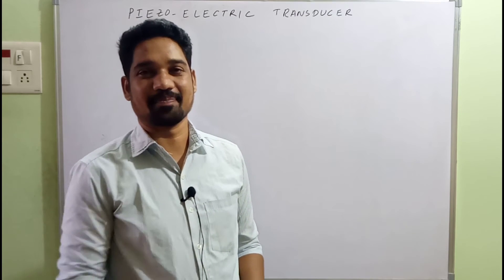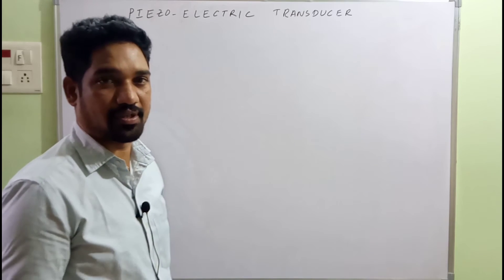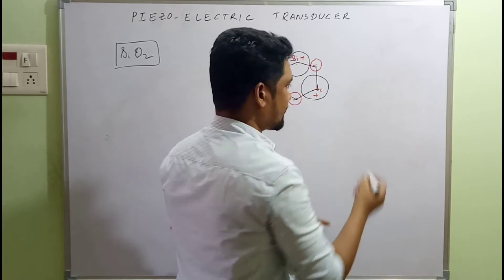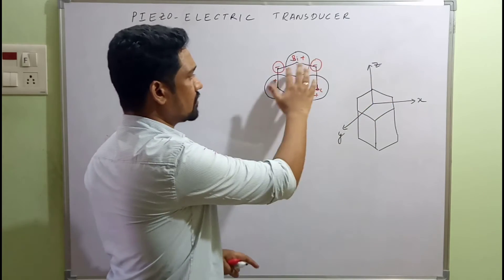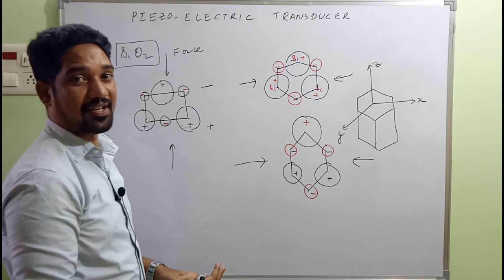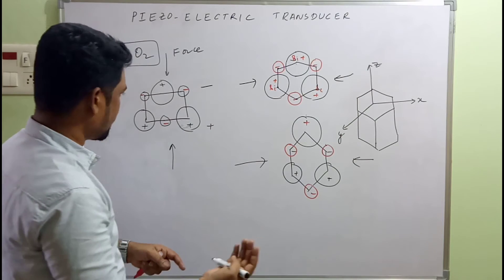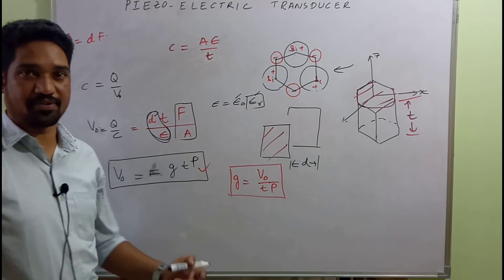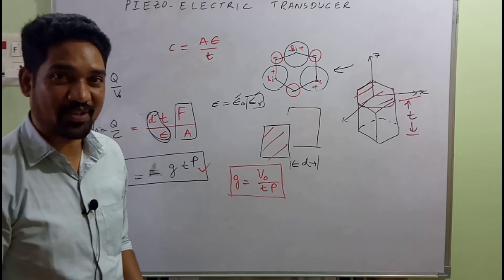piezo - electric transducer || active transducer || EMI by ushendra's engineering tutorials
piezo- electric transducer falls under the classification of active transducers. the equation for  output voltage of a piezoelectric transducer in terms of voltage sensitivity and charge sensitivity of the transducer in this lecture video by ushendra's engineering tutorials.